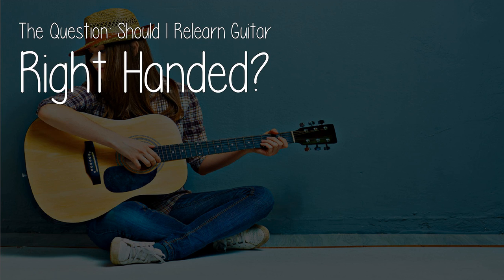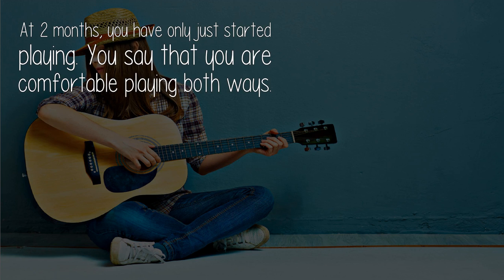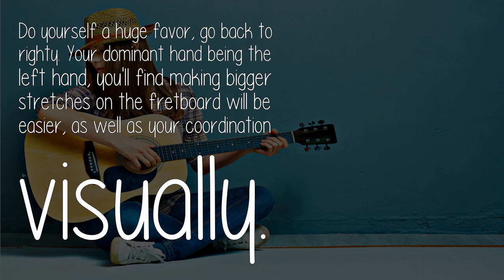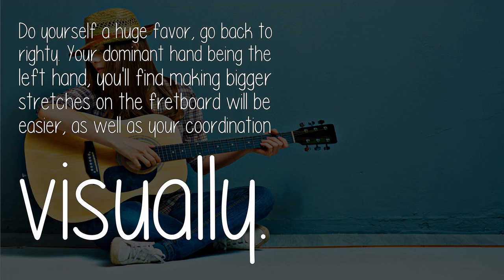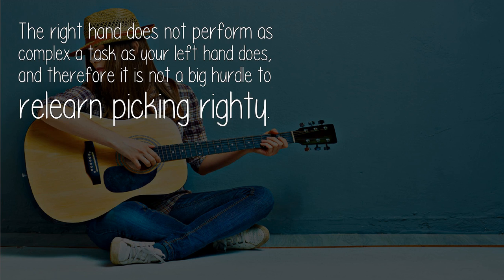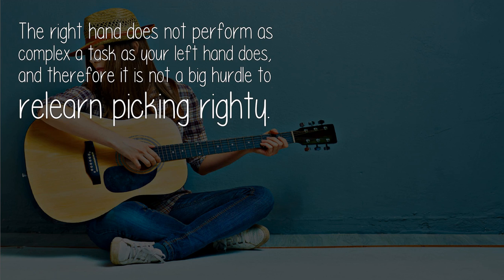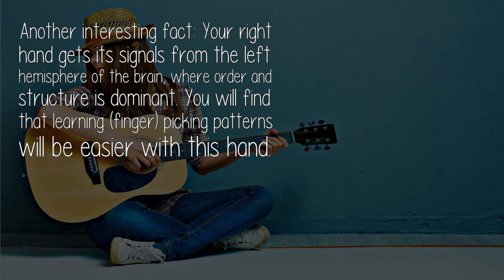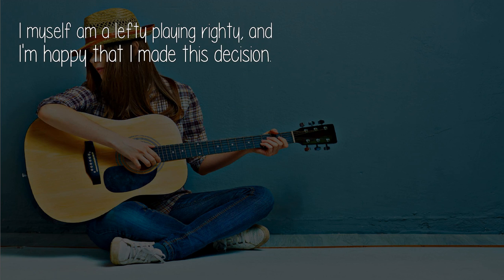Should I Relearn Guitar Right Handed?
Do yourself a huge favor, go back to righty. Your dominant hand being the left hand, you'll find making bigger stretches on the fretboard will be easier, as well as your coordination visually.